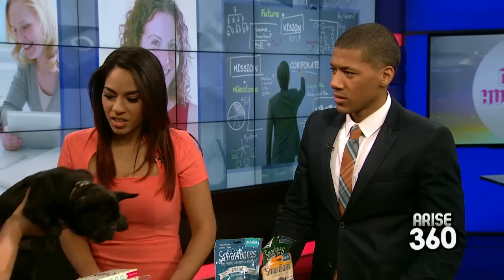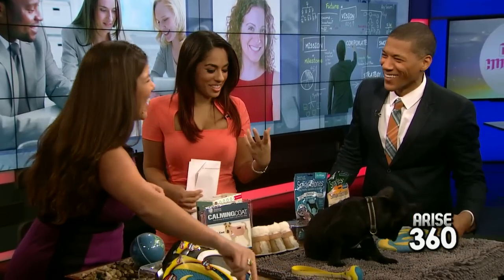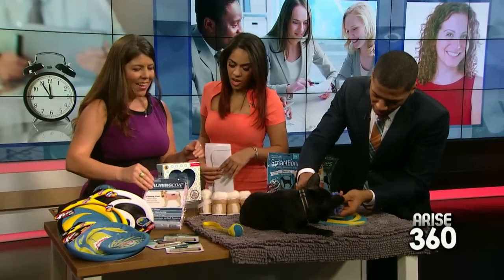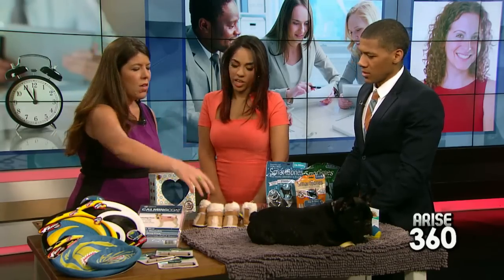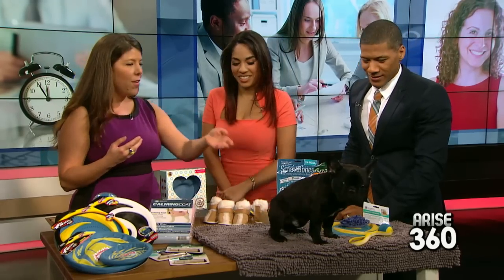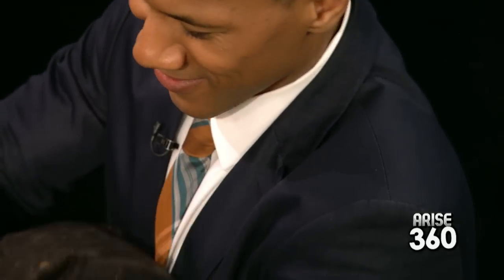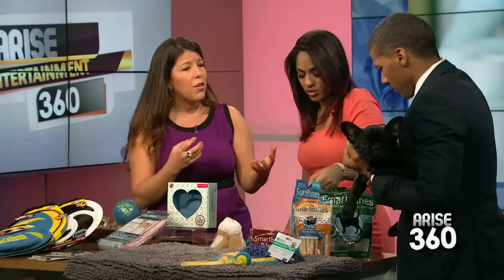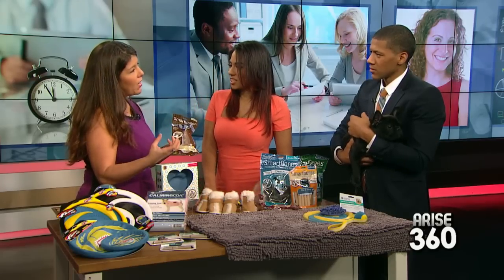Arise Entertainment 360 with Dana Humphrey the pet lady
Arise Entertainment 360 with Dana Humphrey the pet lady, who gave advice on how to take care of your pets, especially in the winter.